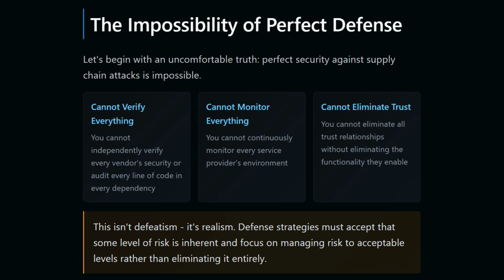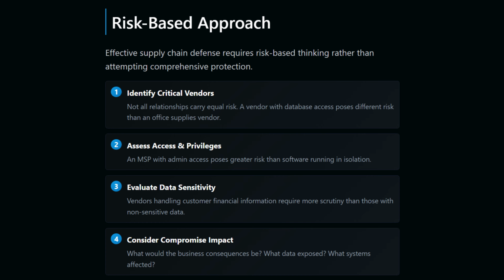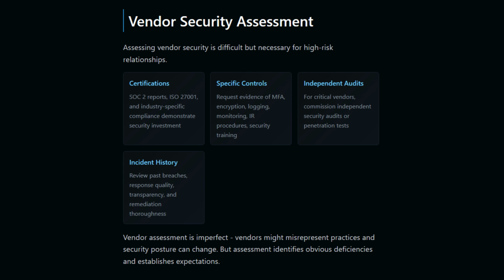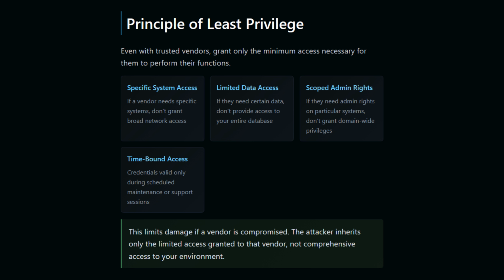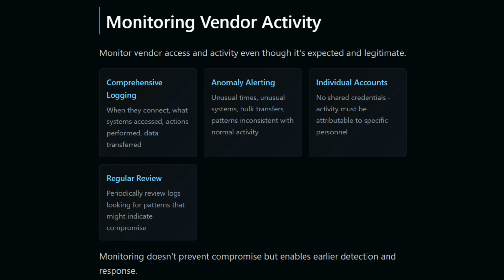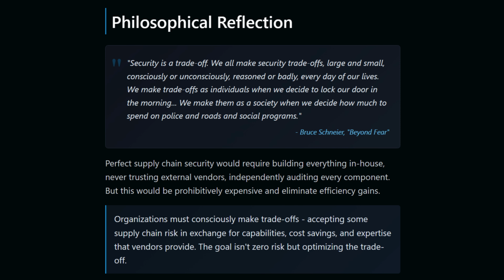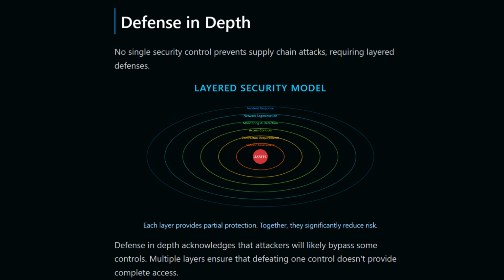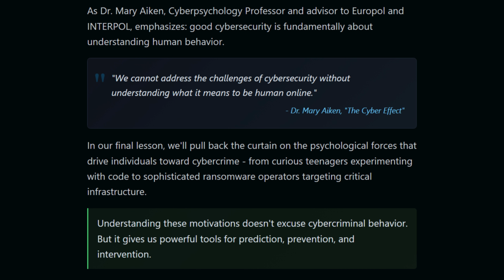Defense Strategies for Supply Chain Attacks - Part 25: How Hackers Think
In this 25th video of the How Hackers Think series, you'll learn about supply chain attack defense strategies, vendor security assessments, contractual security requirements, monitoring vendor activity, supply chain transparency, and defense in depth. awareness This is the final supply chain section video of the series. There is one additional final video for the entire How Hackers Think series to watch after this one.